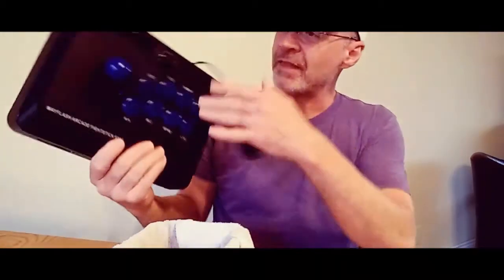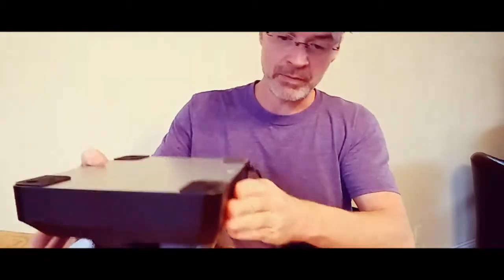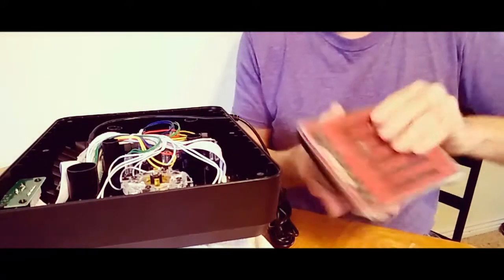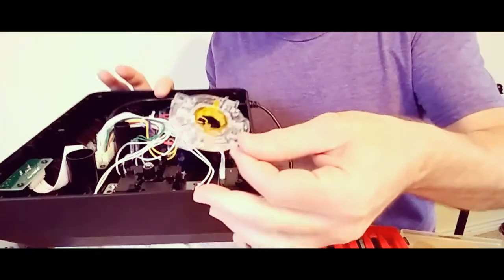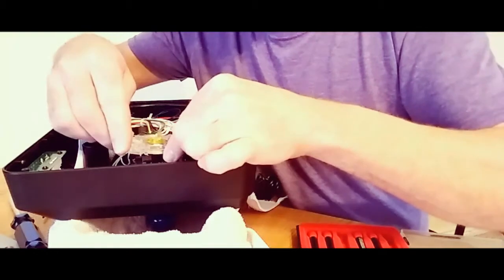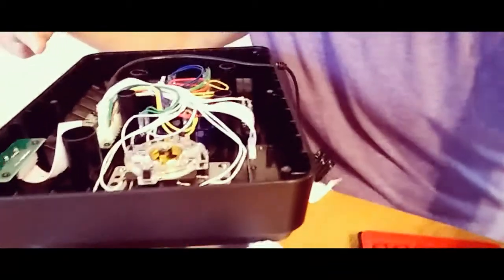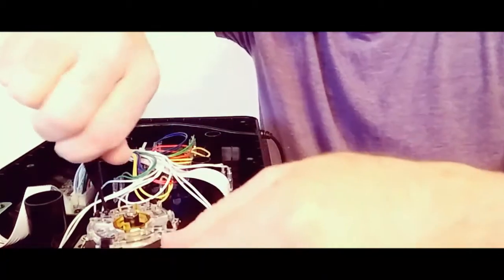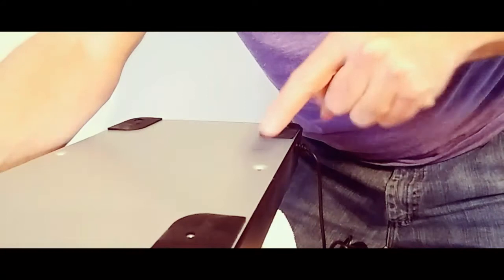How to install the Sanwa GT-Y Octagonal Restrictor plate on the Mayflash Arcade Fightstick F300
Instructions on how to install the Sanwa GT-Y Octagonal Restrictor plate  on the Mayflash Arcade Fightstick F300

Link to purchase: Sanwa GT-Y Octagonal Restrictor Plate for JLF Joysticks